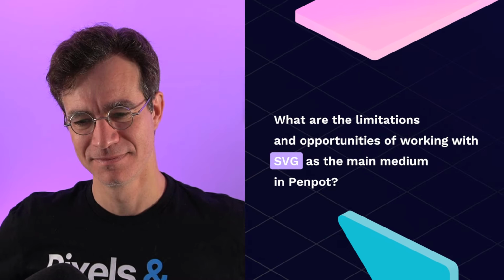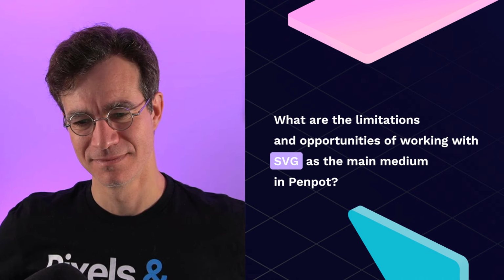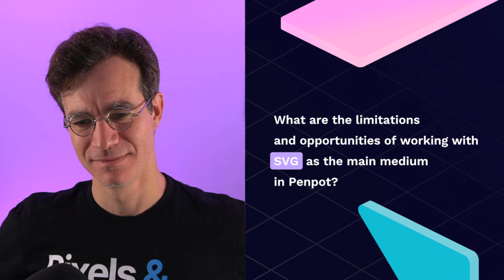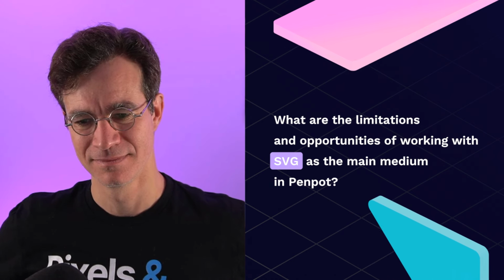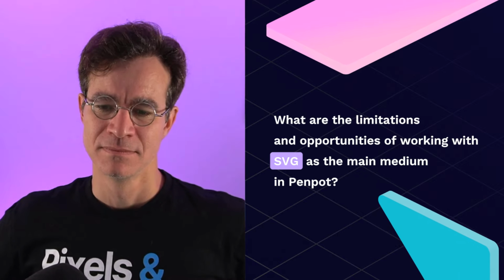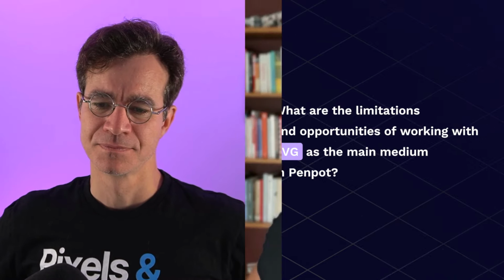Code-Driven UI Design | Open chat with Mikolaj Dobrucki | Ep. #4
On our latest Penpot Open Chat, the Product Designer Mikolaj Dobrucki discusses the growing overlap between design and coding, emphasizing the need for UX designers to acquire coding skills. He shares insights on bridging the gap between designers and developers and the importance of tool-agnostic design skills.

0:00  Intro
03:15 When you say designers, what's your target audience and why?
07:10 Do you think that in the future design and code will only have a 1-to-1 relationship but also become one?
16:07 What do you think are the most important skills that designers need to have to truly be tool-agnostic?
21:07 How do you imagine Penpot's user personas will develop in the next few years?
28:32 What's the biggest strength of CSS for designers moving forward. Are you optimistic about the future of CSS?
36:26 What are the limitations and opportunities of working with SVG as the main medium in Penpot?

Penpot is the free open-source design tool for Design & Code collaboration. Penpot is ideal for product design: UI designs, prototypes, wireframes, mockups, webs, apps, and much more. Penpot allows a true collaboration and no handoff drama between designers and developers thanks to features like CSS Grid Layout, Flex Layout and Code Inspect. Designers get a professional, intuitive, powerful design tool with ground-breaking responsive layouts, design systems at scale. While developers get a design tool that expresses as code and provides ready-to-use code to develop faster. Penpot is the only one that can be web-based or self-hosted. The app works with open standards (SVG and CSS) avoiding vendor lock-in. Also, it enables teams the flexibility and control in their designs, thanks to the API and webhooks available.